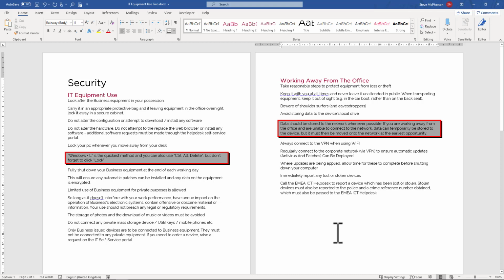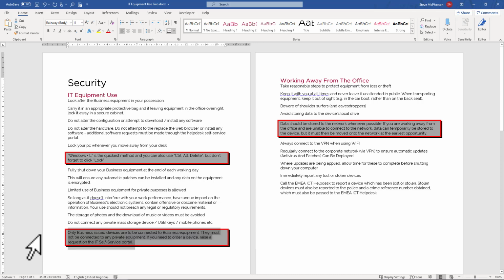WORD: Use Repeat To Make Repetitive Processes Quicker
Take the pain out of repetitive tasks in Microsoft Office applications with the Repeat feature.